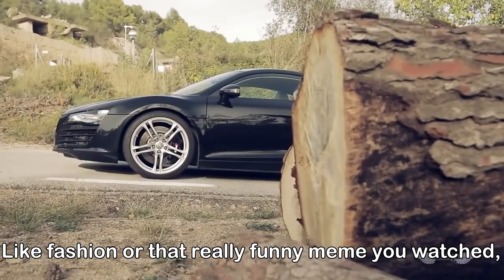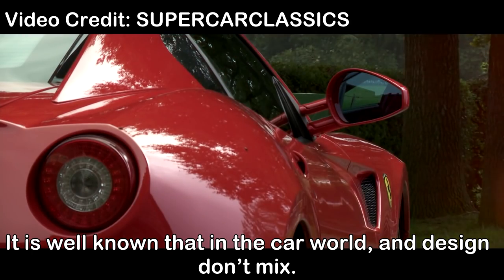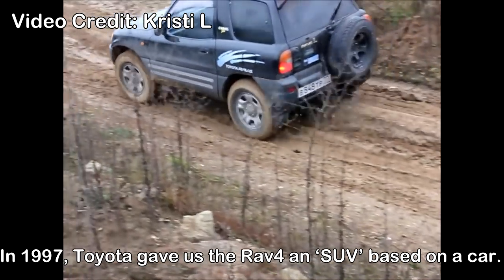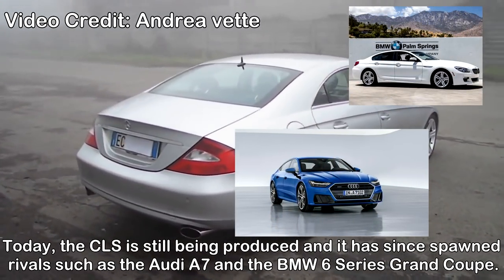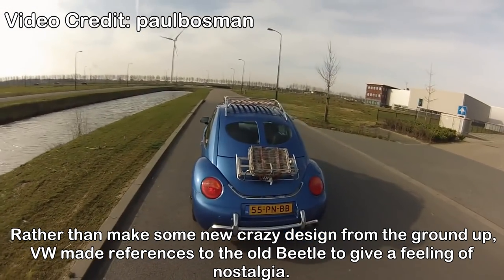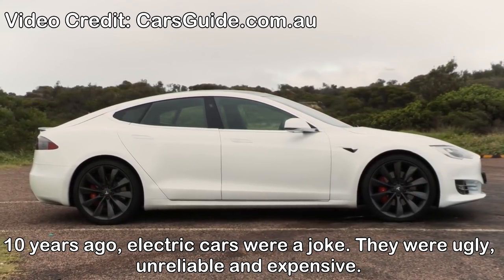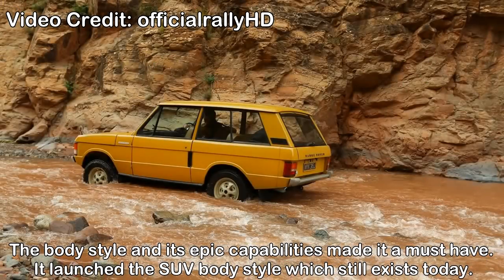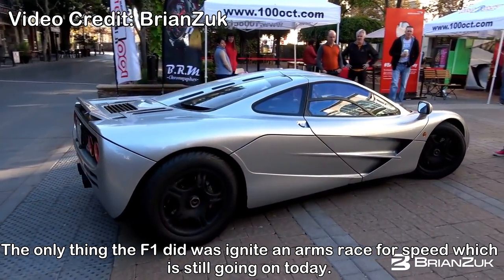10 Cars That Kicked Off Major Design Trends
Wanna know where those LED lights came from?

Equipment Used:
Sony Movie Studio HD: Platinum 12 (PC)

ELEGIANT Portable Mic Audio Dynamic USB Condenser Sound Recording Vocal Microphone + Stand Mount Radio for Laptop PC Computer

InnoGear Microphone Pop Filter Swivel with Double Layer Sound Shield Guard Wind Screen Pop filter for Blue Yeti and Other Recording Studio Mic